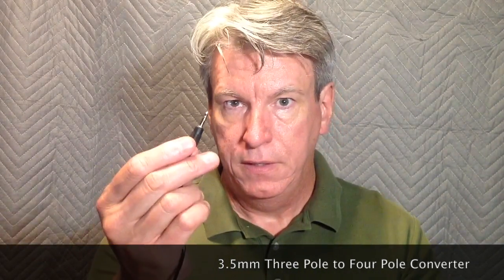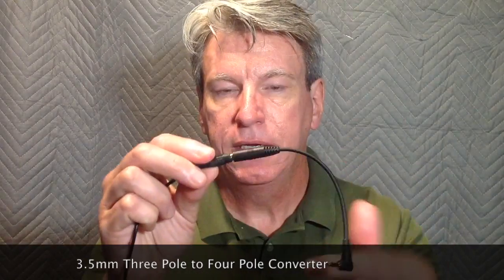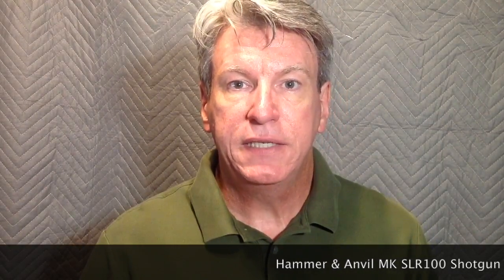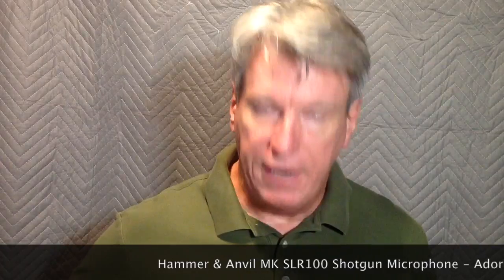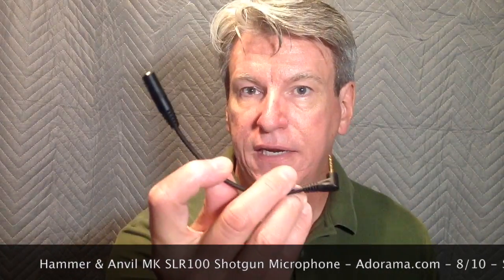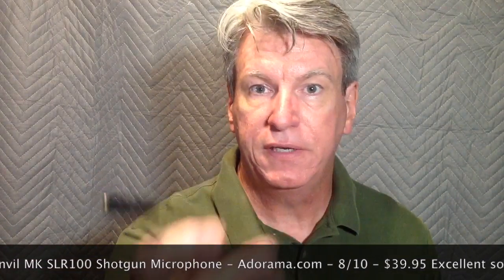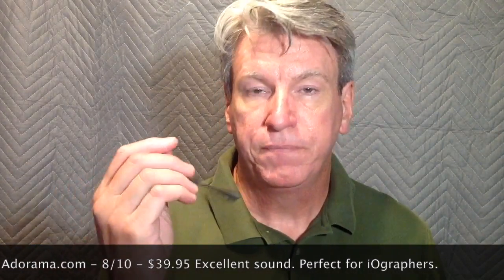Hammer & Anvil MK SLR100 Shotgun Microphone Review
Ken reviews the Hammer & Anvil MK SLR100 Microphone from Adorama.com attached to his iPad 4 using Filmic Pro.